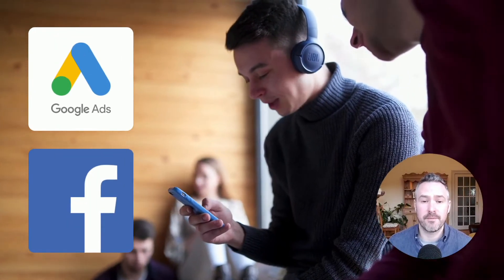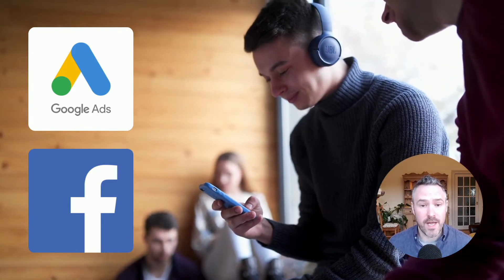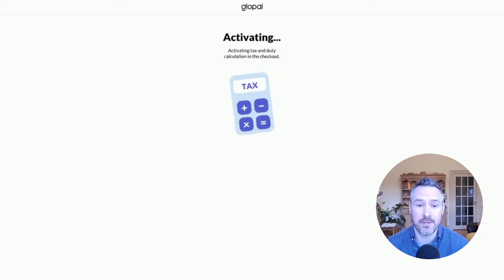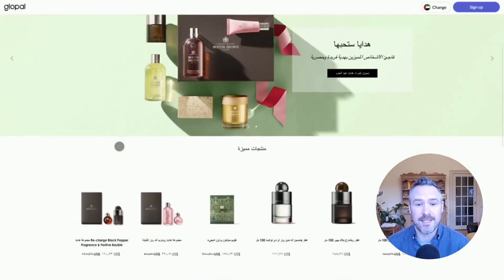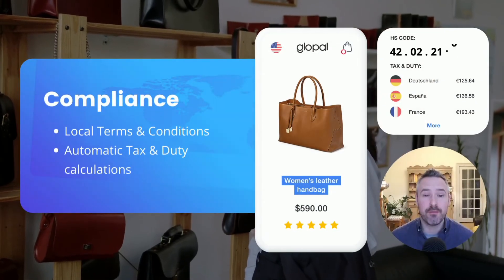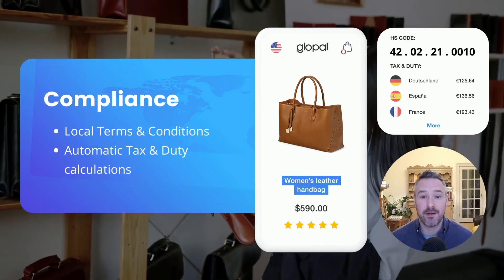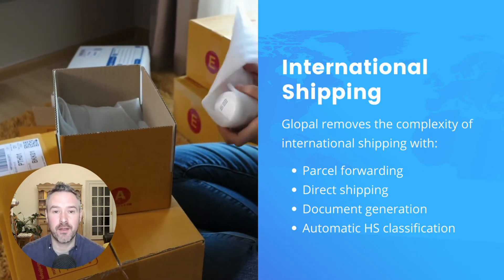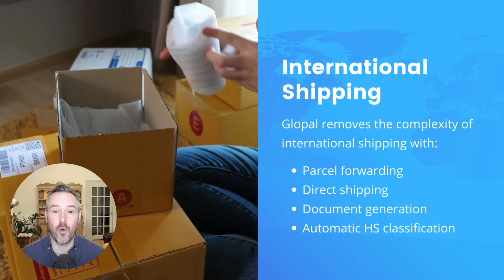Discover your untapped sales growth - Glopal end-to-end cross border ecommerce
Discover your untapped sales growth

Sell with Glopal to reach new customers worldwide. Using powerful localization features, Glopal enables merchants to sell their products to global buyers in their language and currency.